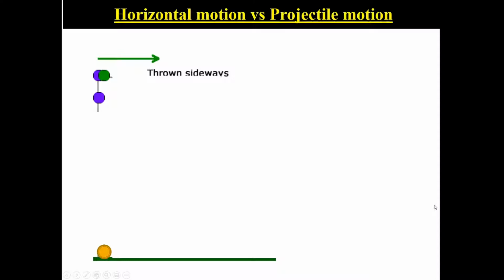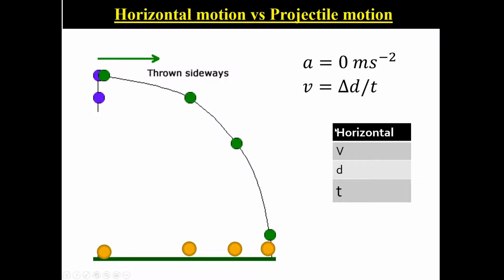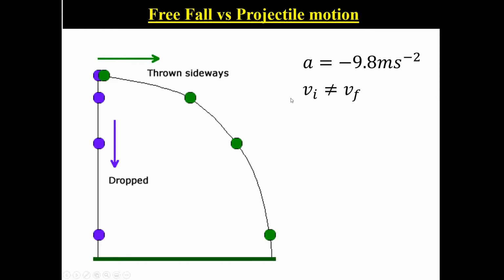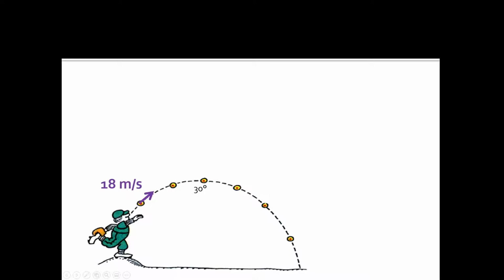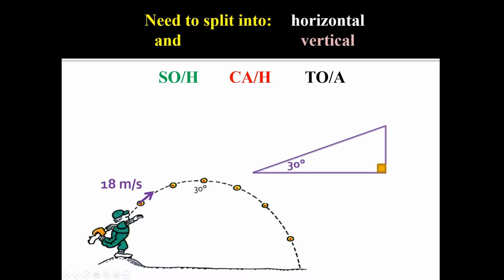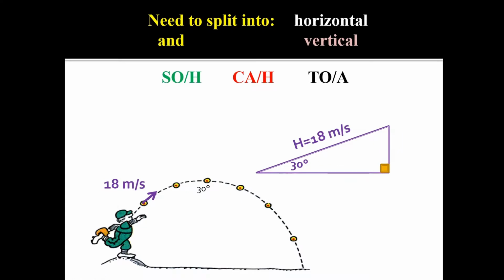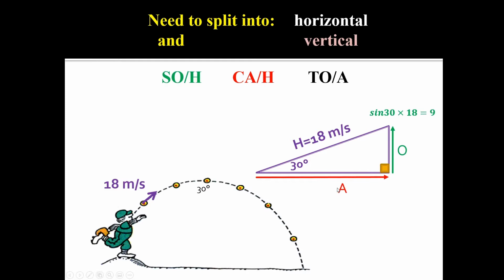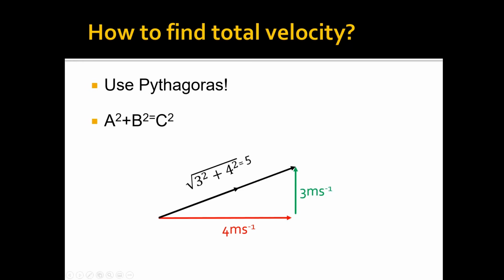Mechanics 1.03 : Projectile Motion (Part 1)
Objects travelling horizontally under the influence of gravity will follow a parabolic trajectory, that can be modelled as projectile motion.

This video series will provide ALL of the information and strategies you need to solve problems involving projectile motion.